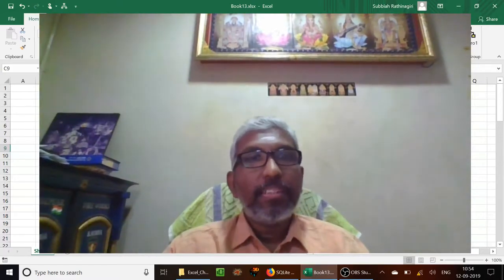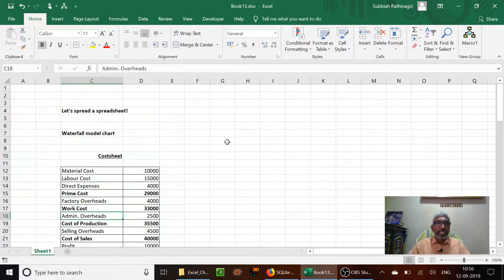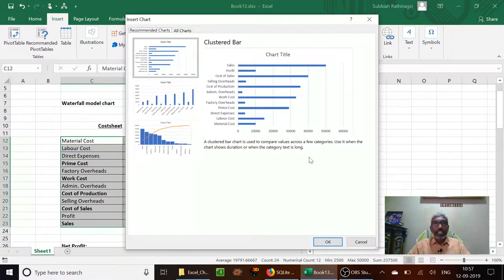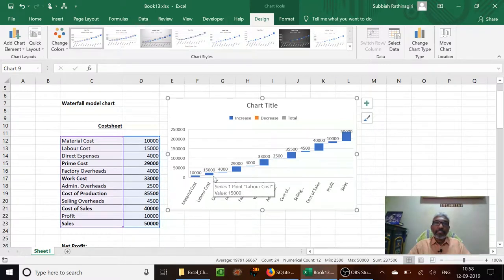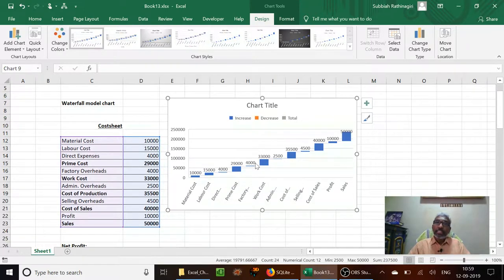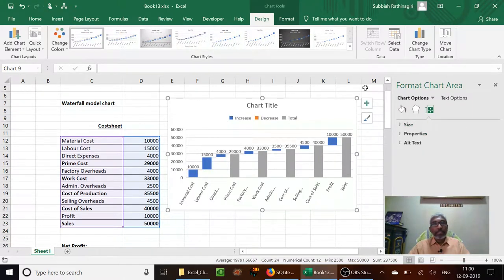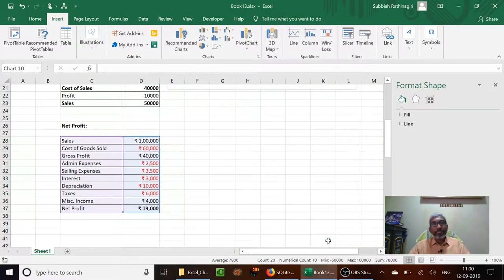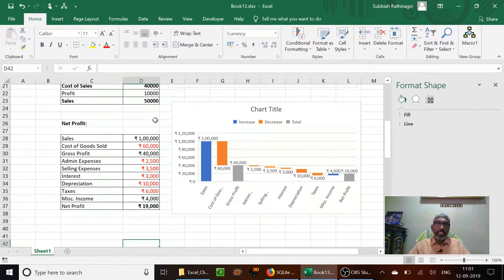How to create a waterfall model chart in Excel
Let us spread a spreadsheet!

Here you can see the explanation about "How to create a Waterfall Model Chart?" in Excel with some examples.